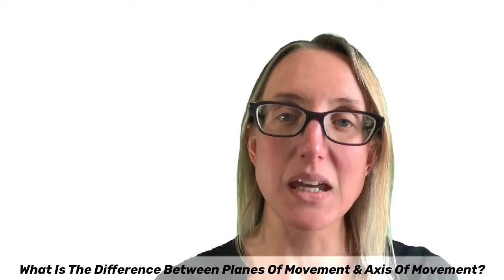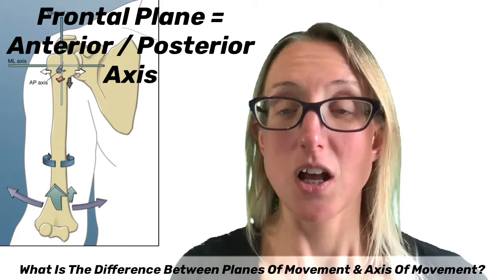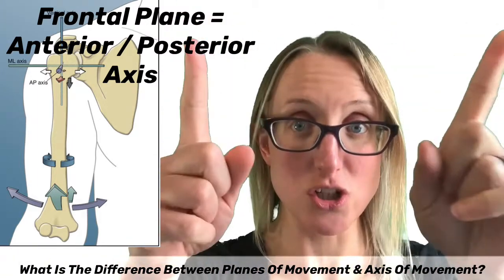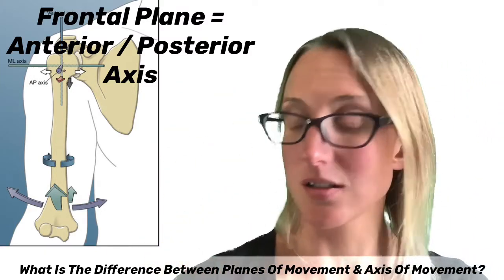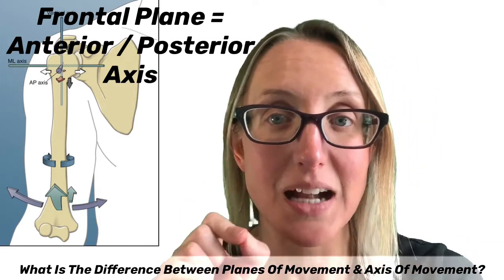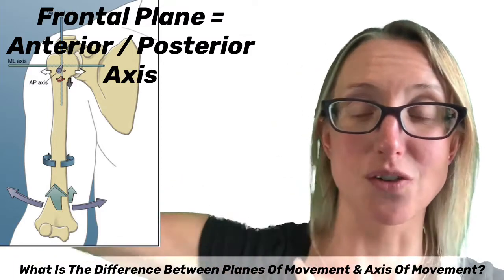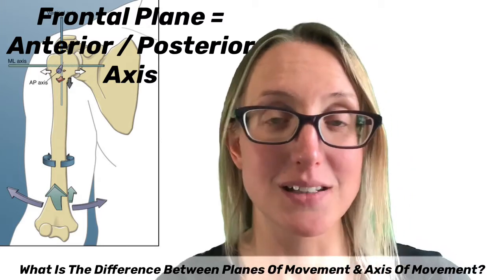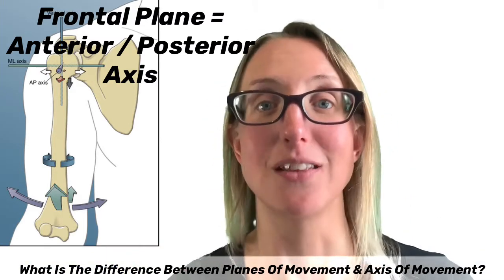What Is The Difference Between Planes of Movement and Axis of Movement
In today’s blog, you’ll learn the Difference Between Planes of Movement and Axis of Movement and why you need to know this for your L3 Anatomy and Physiology Exam

You’ll discover:

-Why FITPROs find the body in motion hard to revise
-7-minute video tutorial explaining Is The Difference Between Planes of Movement and Axis of Movement
-What are the three planes of movement and the three axis of movement?
-Mock questions to test your knowledge
-How to learn and remember complex anatomy

The Body In Motion is notoriously claimed to be one of the hardest modules within the Level 3 Anatomy and Physiology syllabus, so you are not alone if you find this area difficult to understand.

If you are learning via reading, then the 2-dimensional images make it hard to understand the 3-dimensional body and movement.

Although you might not actually be quoting the plane or axis of movement with your clients, the knowledge of this, allows you to understand movement mechanics.

This will improve your ability to plan sessions for your client and encourage your client to move efficiently

7-minute video tutorial explaining Is The Difference Between Planes of Movement and Axis of Movement

What are the three planes of movement?
We have three planes of movement:

Sagittal – this includes forward and backward movements like flexion and extension, squatting, lunging walking etc.

Frontal – this includes side to side movements like adduction and abduction, lateral raise, pull ups etc

Transverse – this includes rotation and twisting movements like pronation and supination or internal and external rotation.

What are the three axis of movement?
The Axis of Movement is the invisible straight line that our joints move around.

We also have three of these:

Medial-Lateral Axis – This is where the invisible straight line goes side to side, so from the medial edge to the lateral edge of the joint.

Anterior-Posterior Axis – This is where the invisible straight line goes front to back, so from the anterior surface to the posterior surface of the joint.

Longitudinal Axis – This is where the invisible straight line goes top to bottom, so down the length of the joint.

Planes of Movement and Axis of Movement relate to each other

READ THE FOLLOWING VERY CAREFULLY AND TAKE NOTE.

All Sagittal Plane movements occur around a Medial-Lateral Axis

All Frontal Plane movements occur around an Anterior-Posterior Axis

All Transverse Plane Movements occur around a longitudinal Axis.

In summary:

-Axis and planes of movement are different, however, the certainly relate.
-This module of the “Body In Motion” will come up in your Level 3 Anatomy and Physiology exam.
-Knowing the difference between axis and planes of movements will be key as you can expect 4 to 6 exam questions around this module.

You can download the videos to MP3 and MP4 to slice your revision time in half and finally understand the key principles of exercise.

“EVERYTHING You Need To Learn, Revise And Pass Your Fitness Exam”

Hayley “Planes of Movement and Axis of Movement” Bergman

Parallel Coaching

P.S. You can also find us on the following platforms:
More Anatomy Revision Blogs: HERE